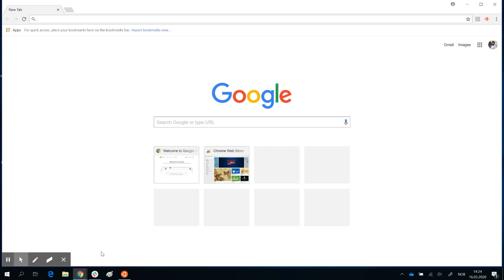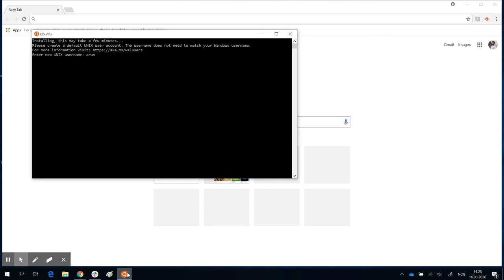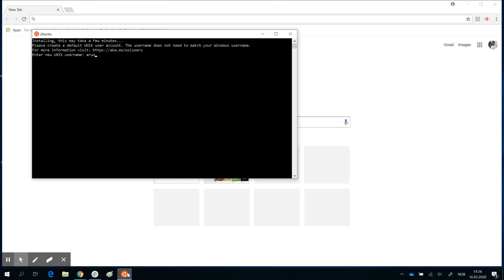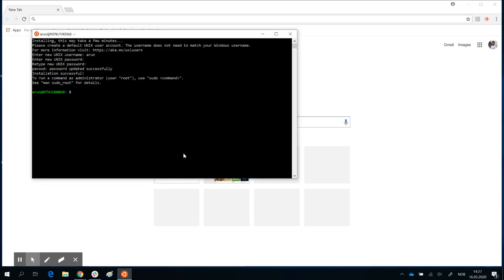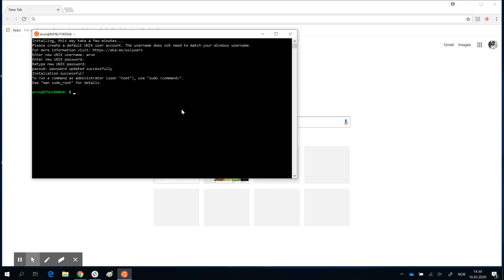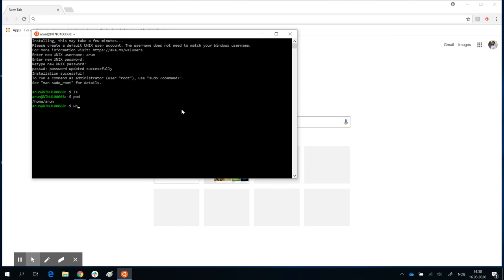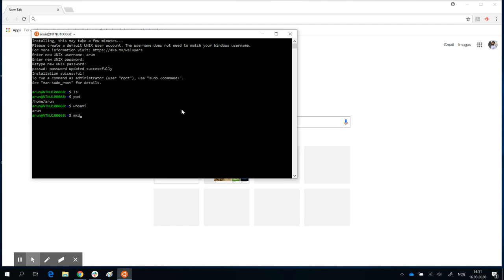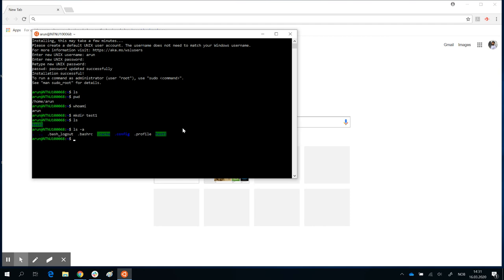REEF3D Installation 2/10: Ubuntu username setup